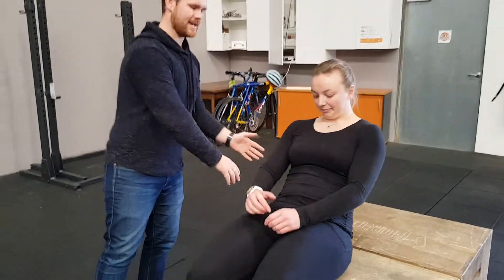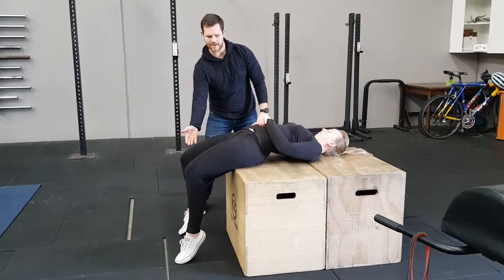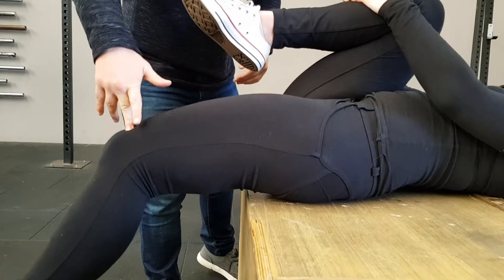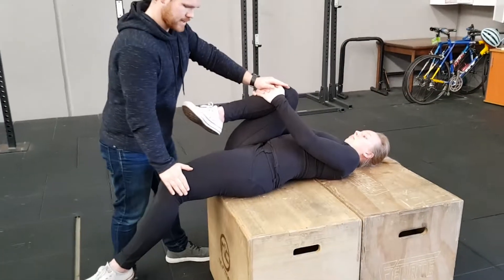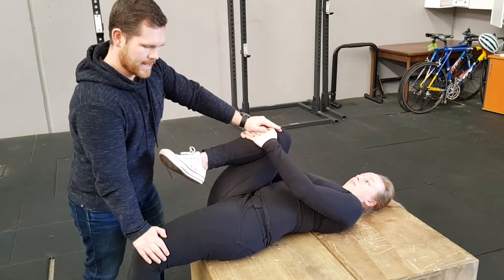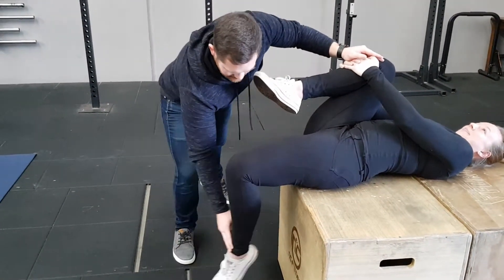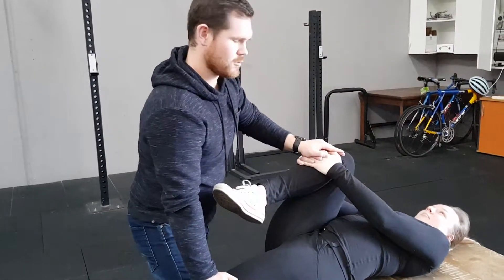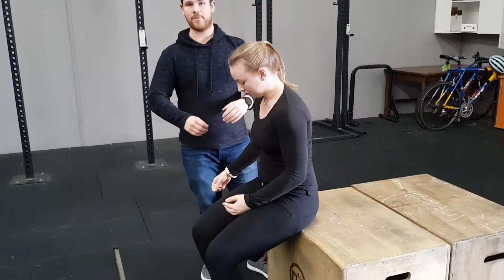Thomas test stretch- hip flexor and quads stretch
Lower back and neck pain- hip flexor and quadriceps stretch